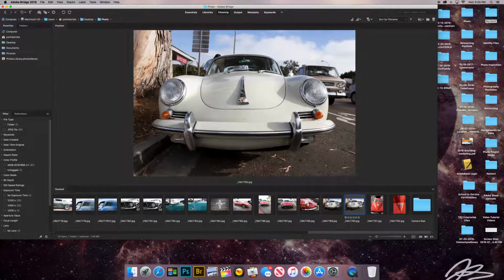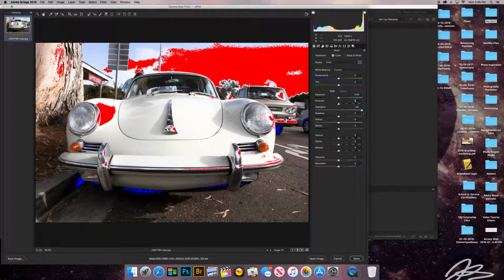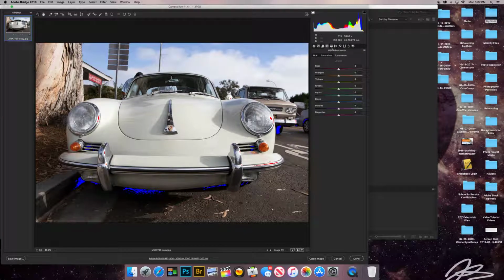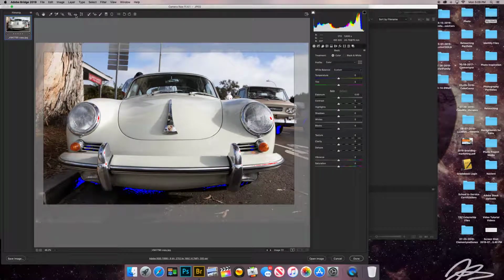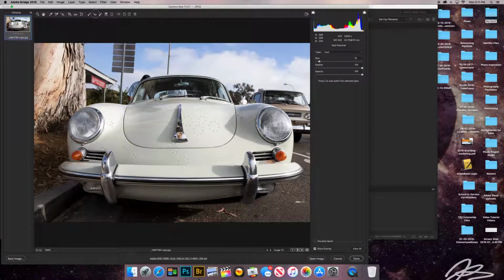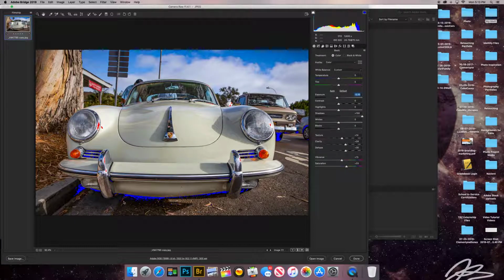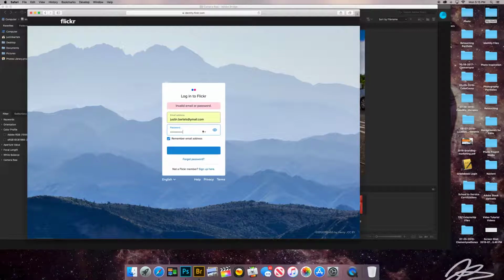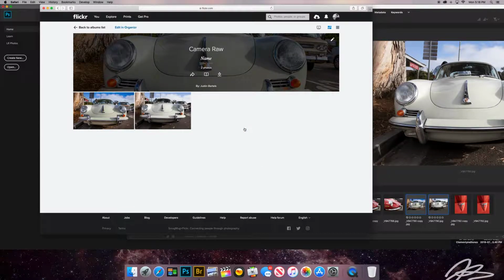MMHS Photo - Camera Raw & Flickr Upload Tutorial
Tutorial for MMHS Photography students to open photos, edit and save them in Camera Raw. Also shows how to upload to flickr.
Mr. Bartels